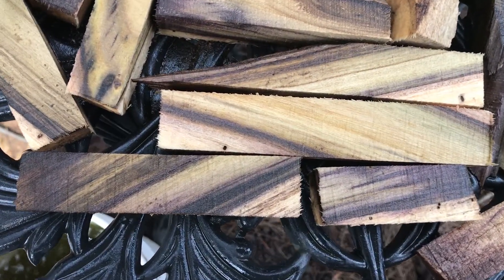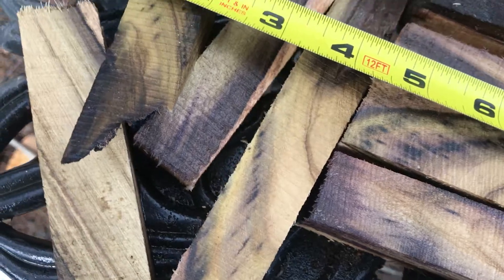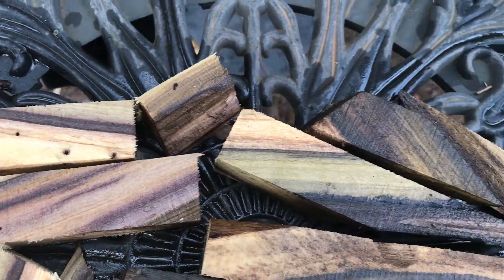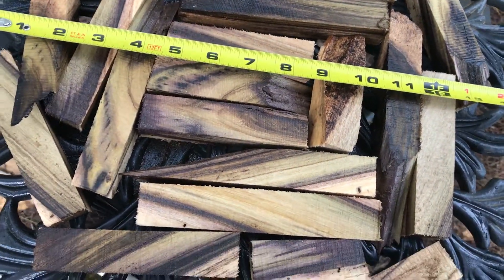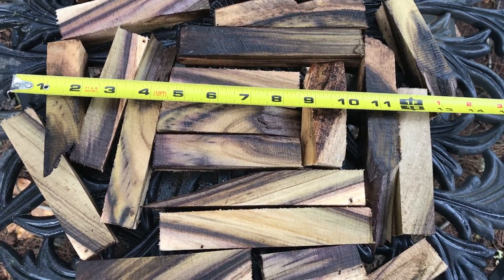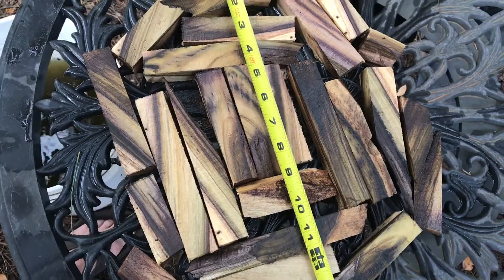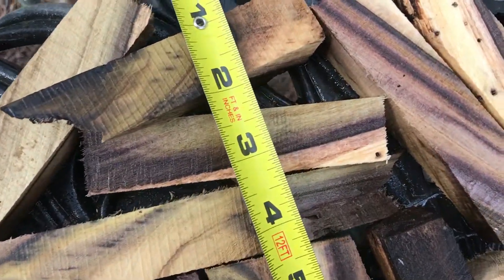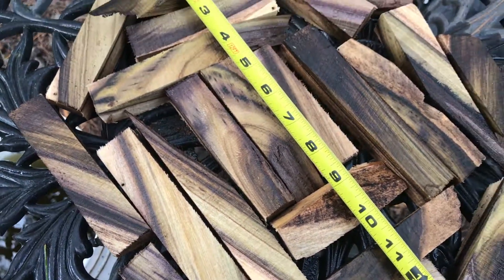Hawaiian Hau Wood Cut Off Pieces joelinhawaii eBay Auction 527